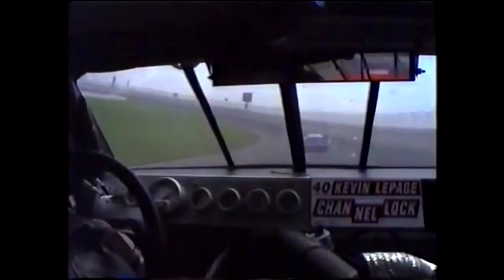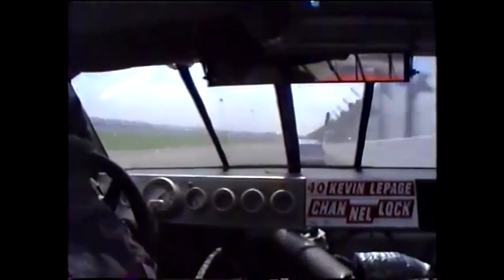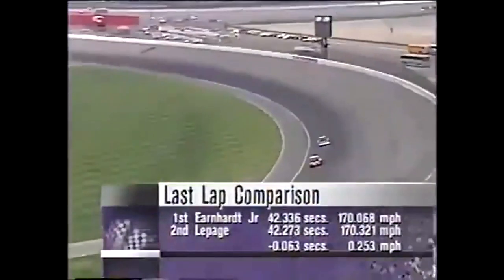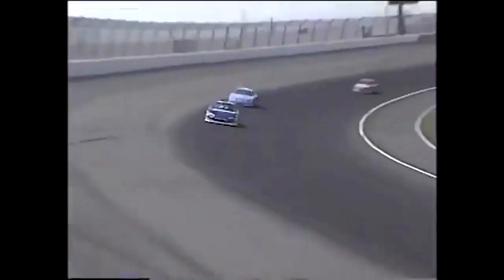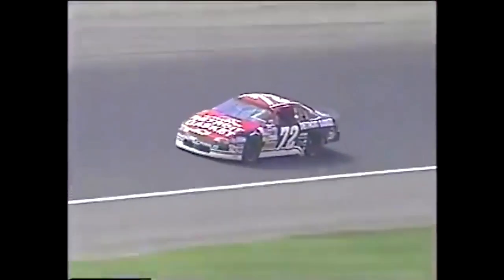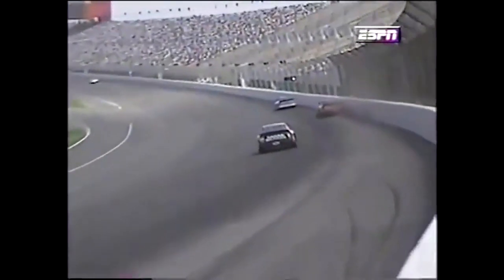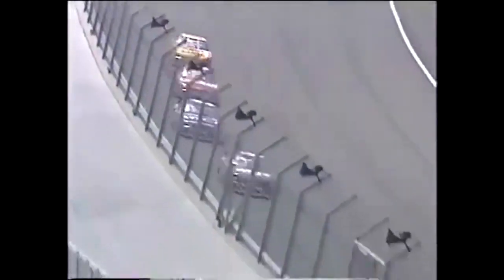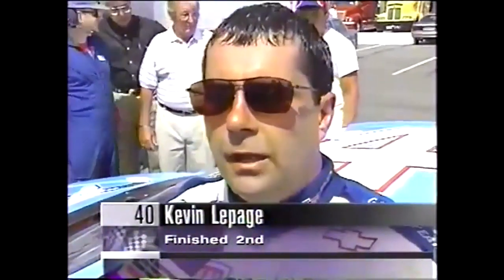Dale Earnhardt, Jr. vs. Kevin Lepage - 1998 Kenwood 300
If you listened to this week's Dale Jr. Download, after a question was asked if Dale did something similar to what Chase Elliott did to Kevin Harvick in the 2021 Bass Pro Shops NRA Night Race, Dale mentioned a time at a Xfinity race at Fontana where he took the line away from Kevin Lepage, preventing Lepage from passing him to win the race.

I had to look it up and I think I found it in the 1998 Kenwood 300 NASCAR Busch Series race.  Dale Earnhardt, Jr. was leading but Kevin Lepage driving the #40 Channellock Chevy was running him down quickly.  It does appear that Dale blocked his line a little bit and Lepage's car started to get aero push.  Then, Lepage hit the wall and was never able to catch Dale.

Video is for awareness purposes only.  Video uploaded by Dave W.  Credit to NASCAR and ESPN.